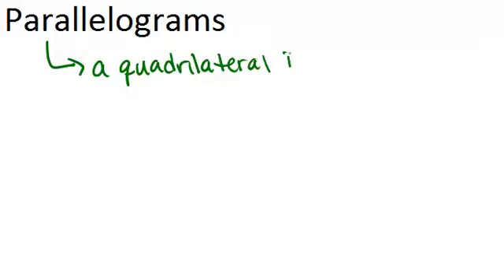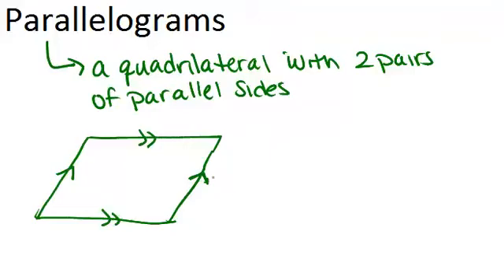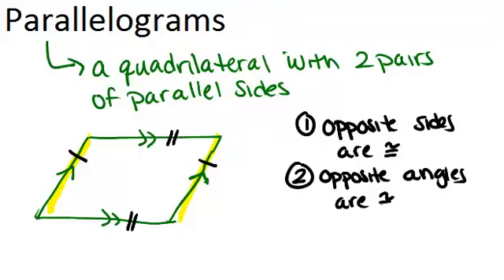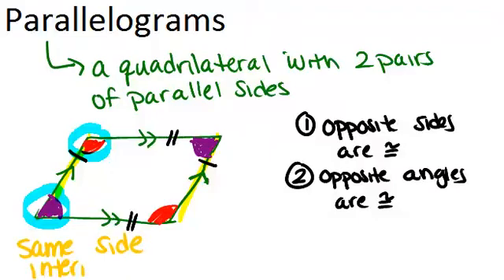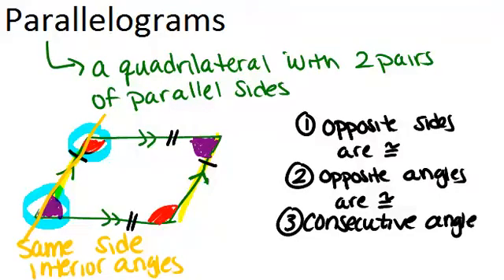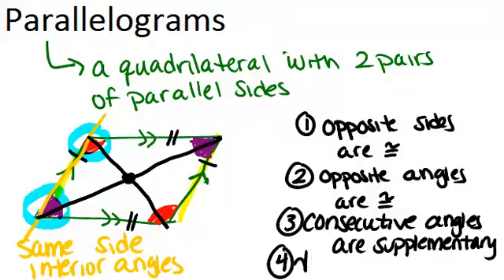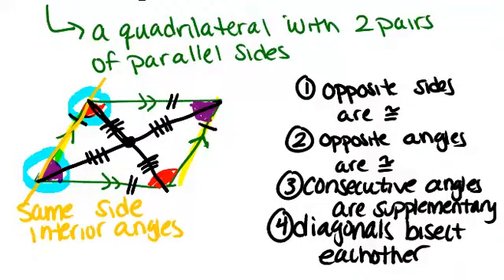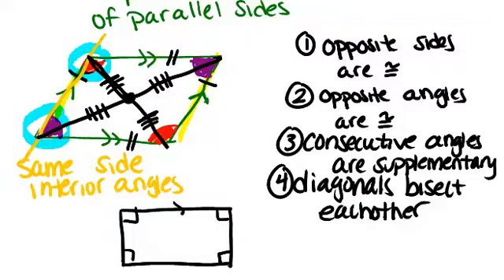Parallelograms: Lesson (Geometry Concepts)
Here you'll learn what a parallelogram is and how to apply theorems about its sides, angles, and diagonals.

This video gives more detail about the mathematical principles presented in Parallelograms.